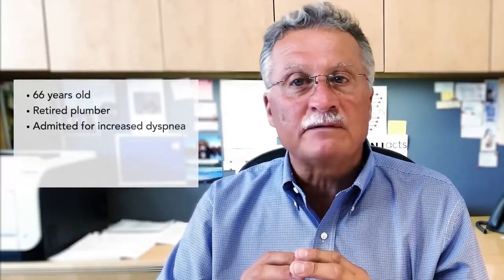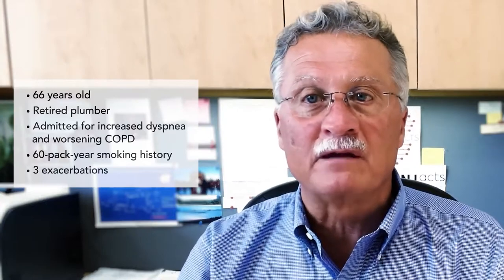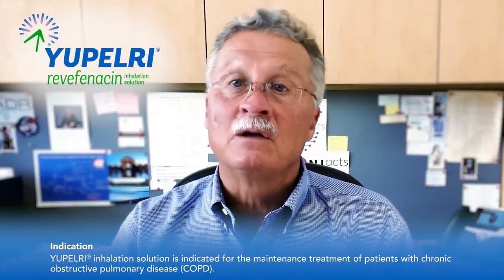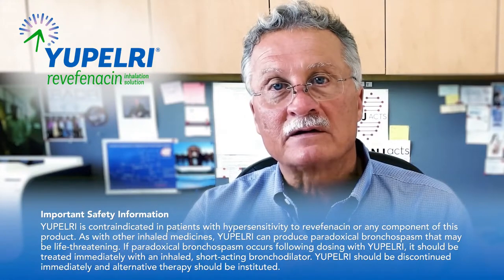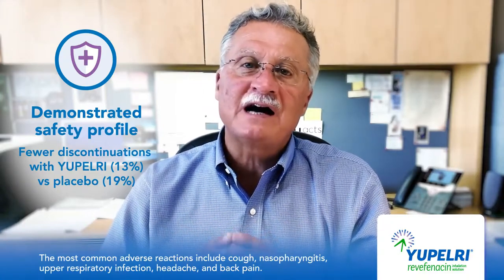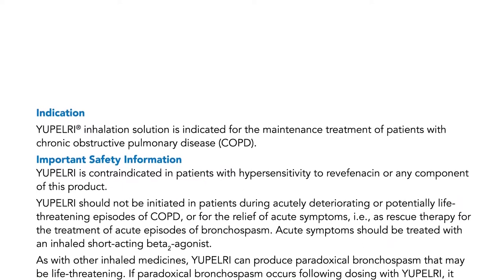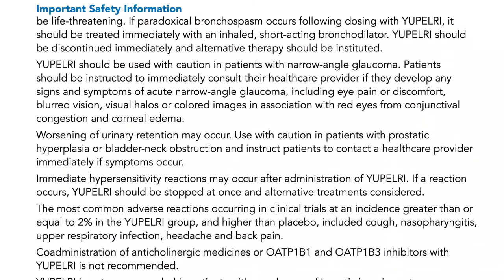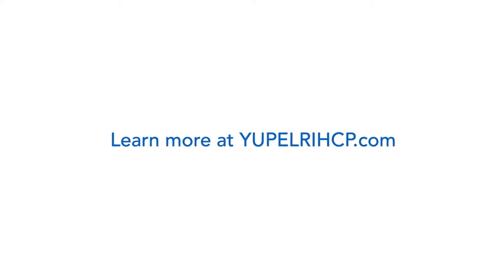YUPELRI® (revefenacin) inhalation solution Hospital Patient Case Study w/ Dr. Panettieri